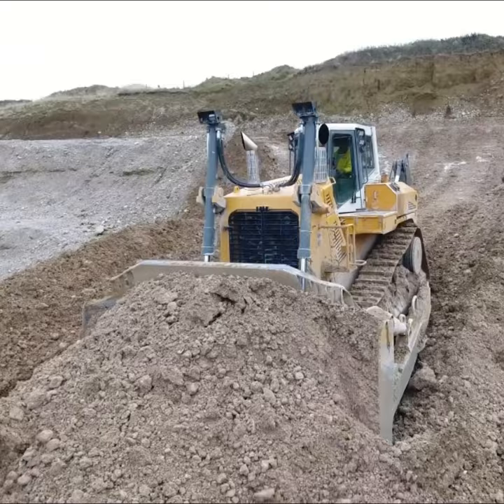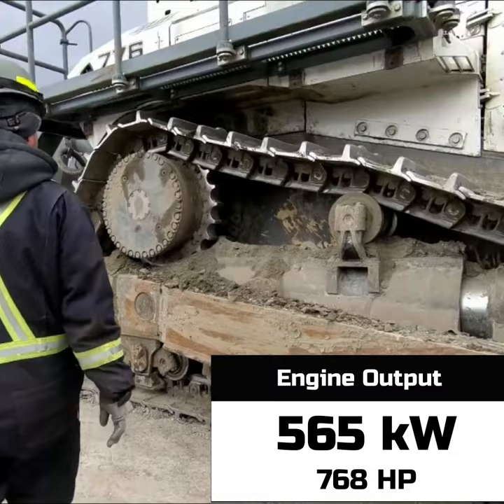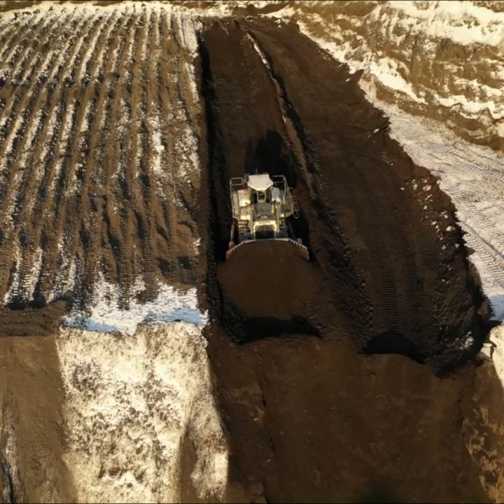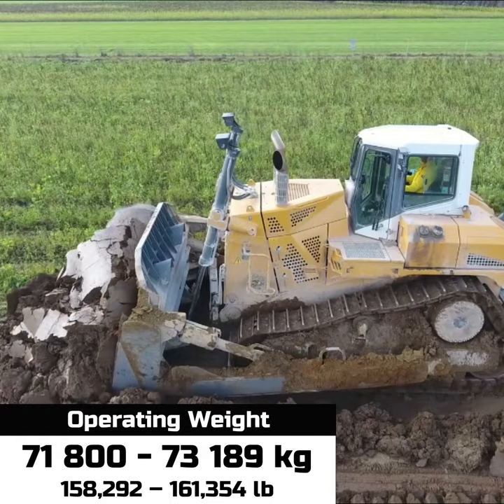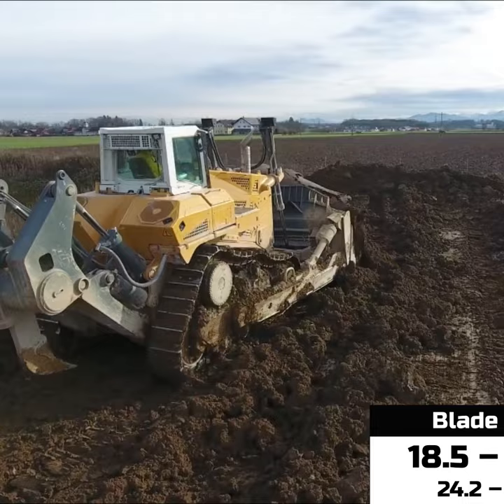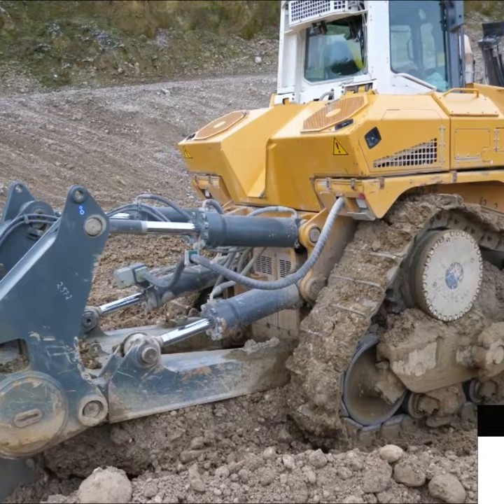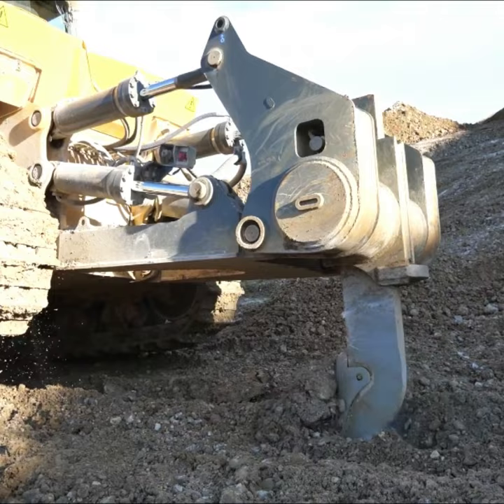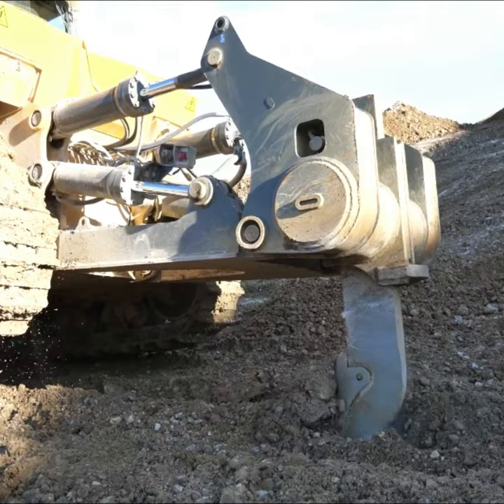LIEBHERR PR 776 - 70 ton bulldozer for the toughest conditions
The PR 776 bulldozer with an operating weight of 74 tons is equipped with a 12-cylinder Liebherr diesel engine with an output of 768 hp. Designed for the toughest conditions in the mining industry, this machine is equipped with blades ranging from 18 to 22 m³.
Depending on the job requirements different operating modes are available for maximum power or fuel-saving operation.
The modern hydrostatic travel drive operates smoothly and automatically adjusts the working speed to the load conditions.
When involved in ripping work, the rear-mounted ripper can be positioned precisely to enable it to apply great power when ripping out layers of hard rock.
Either in heavy-duty ripping work, transporting materials or grading, the PR 776 is an extremely powerful machine for any application.

Operating Weight: 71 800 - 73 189 kg (158,292 – 161,354 lb)
Blade Capacity: 18.5 – 22.0 m³ (24.2 – 28.8 yd³)
Engine Output: 565 kW (768 HP)